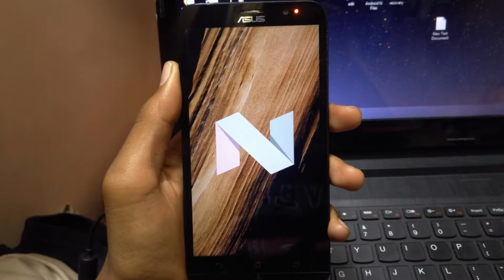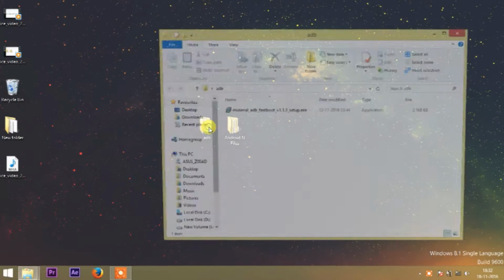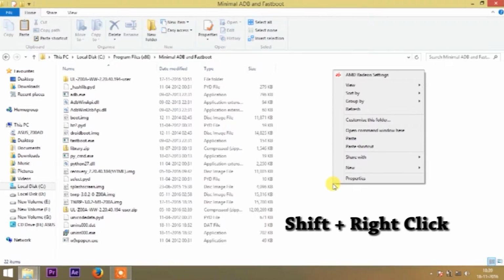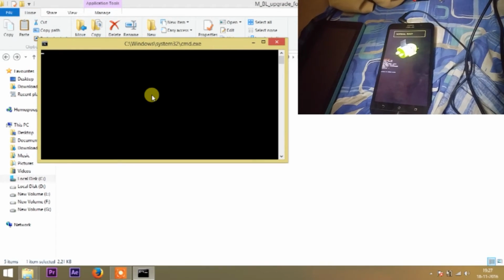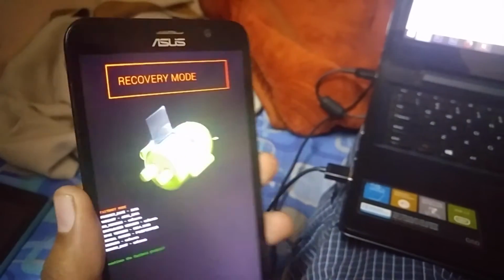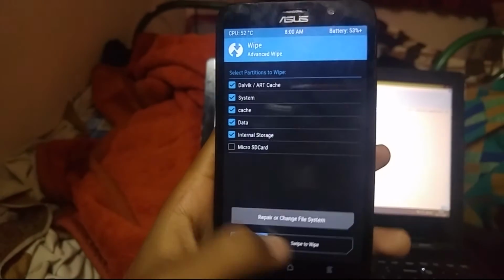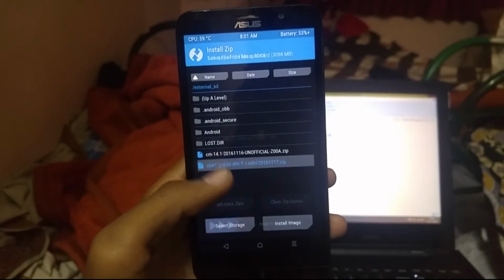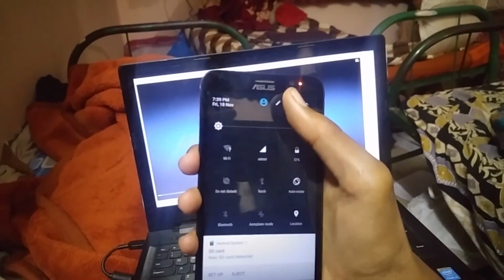How to install Android N on Asus Zenfone 2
MM Bootloader Files - compatible TWRP-

In Case if you want nano/pico/Stock you can download it from open gapps